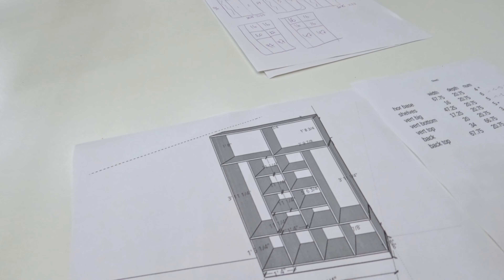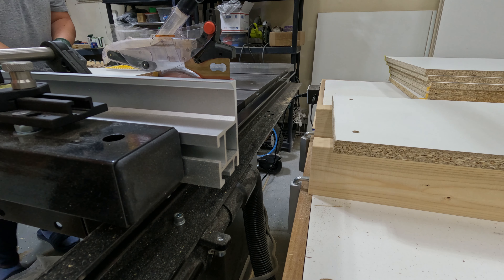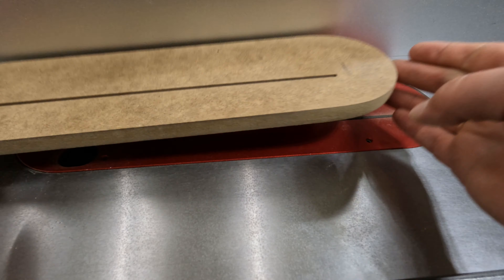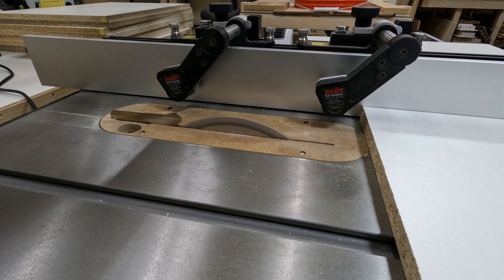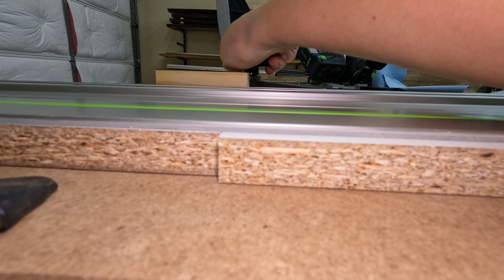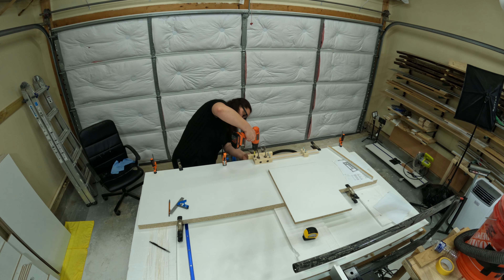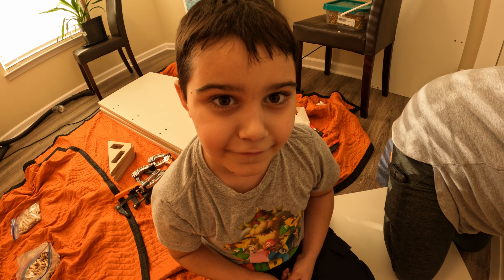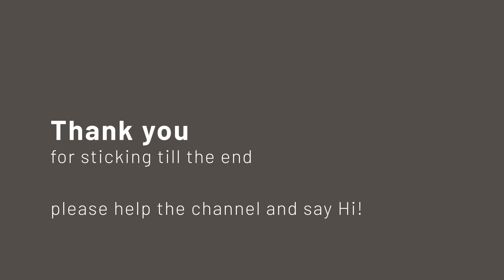Using my doweling jig with magnetic guides and extension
In this video about Closet build DIY struggles - Part 3 - small bedroom makeover we look at everything that went wrong during the project.

Our small bedroom makeover is almost done. This closet build was definitely not easy for me. But I got help!

Stick till the end and please answer the questions! It helps the channel grow as well as teaching me something.

Thanks! Say HI to Daniel!
00:00 breaking down the plan
01:42 melamine chipping
03:55 zero clearance insert
06:09 no mft jig
07:00 failed torsion box
11:22 best doweling jig ever
13:43 family assembly